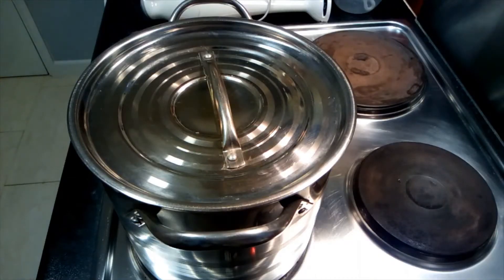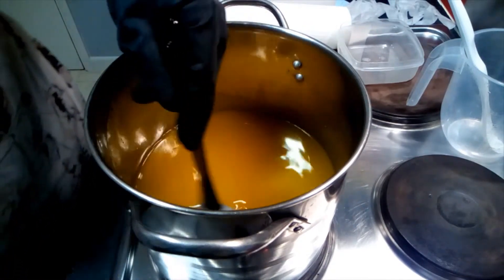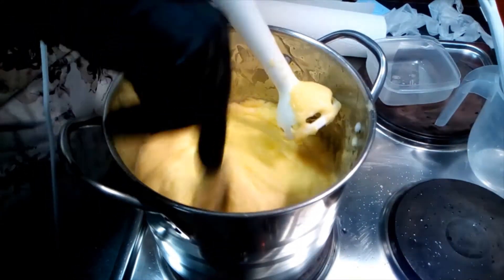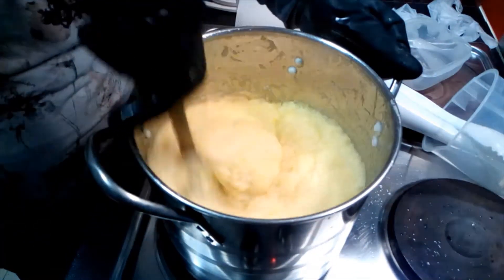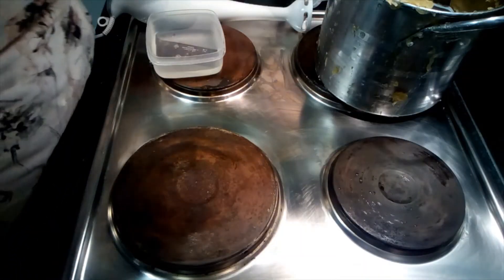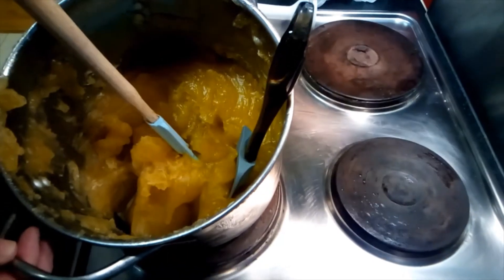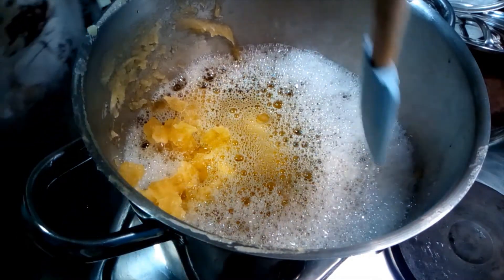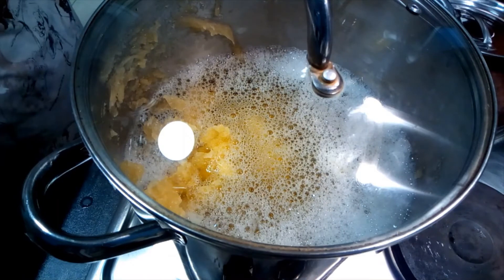Making Hot Processed Liquid Soap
All the metal equipment that I use is stainless steel. Aluminium reacts with the chemicals used to make soap and should not be used. All my soap making equipment is reserved only for soap making and is not used for any other purpose. The large stainless steel stockpot that I use at the end of the video to dissolve the soap paste is used only after the soap is formed and there are no more hazardous chemicals present.

Soap should not be made with pets and/or small children present. I opened the door of the kitchen which allowed my cat to come in only after the soap was finished.  Because there are no windows in my kitchen and due to cooking the soap in summer temperatures it was like a furnace in there!

Create your own soap recipes at Soapcalc.net